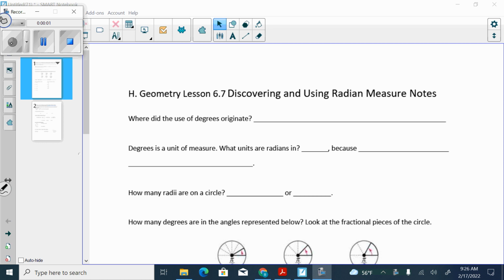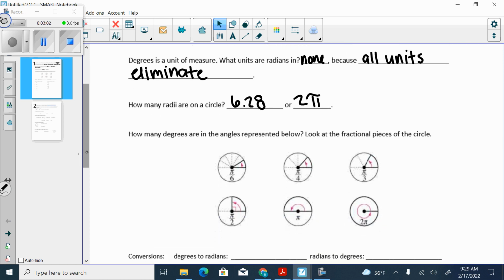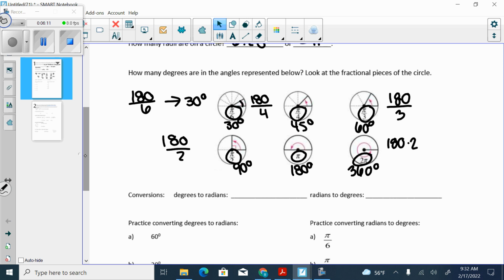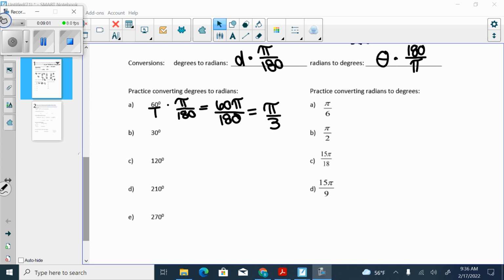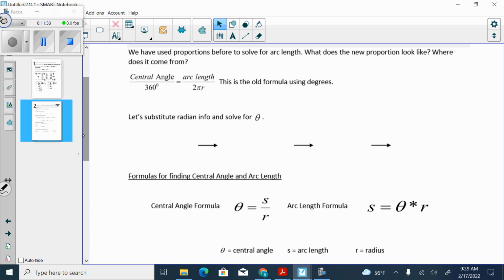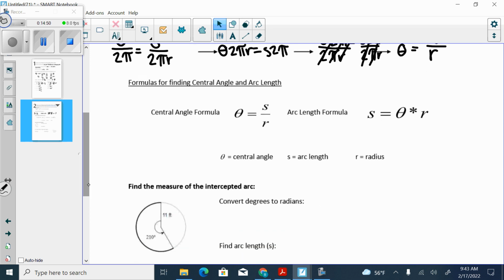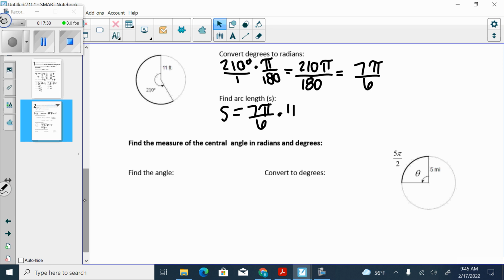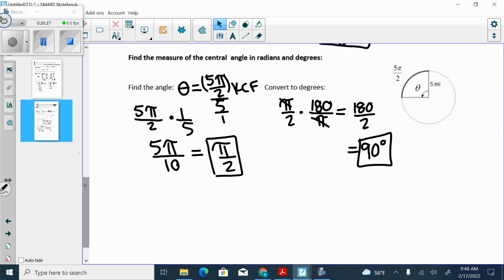Lesson 6.7 Discovering and Using Radian Measure